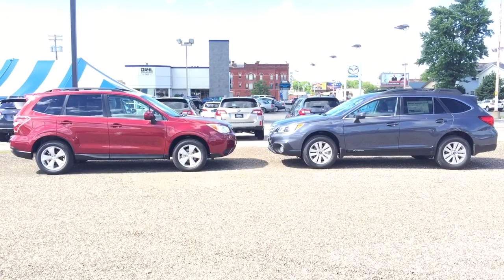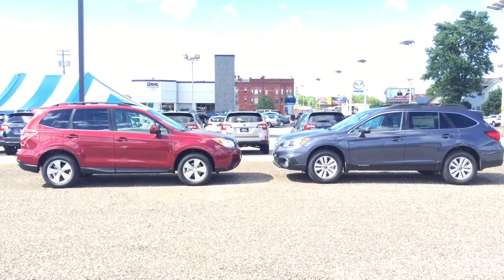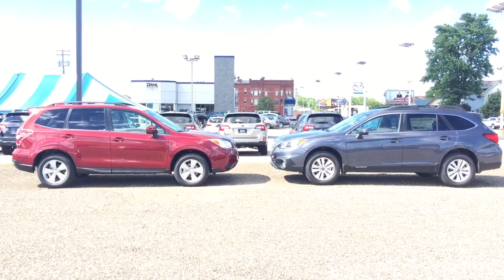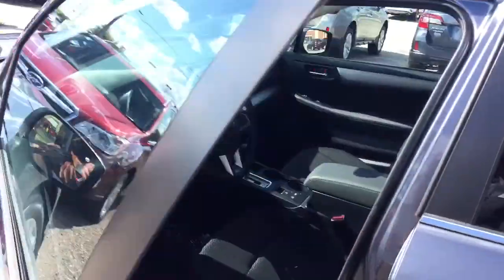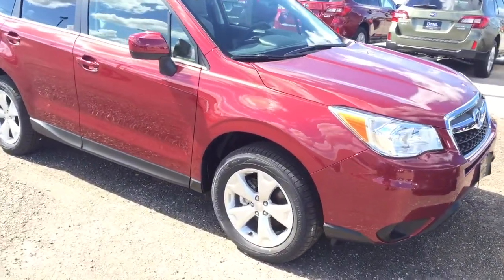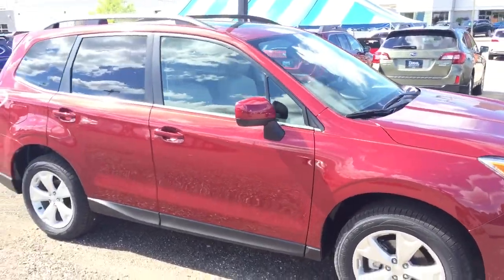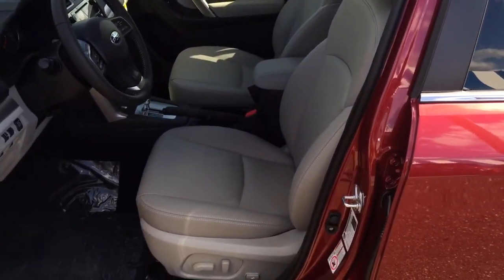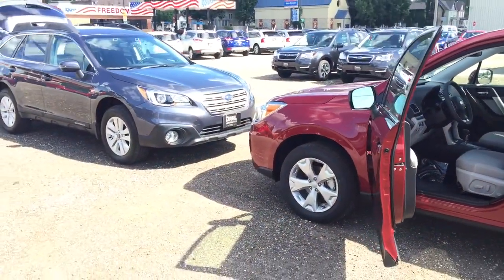Forester and Outback